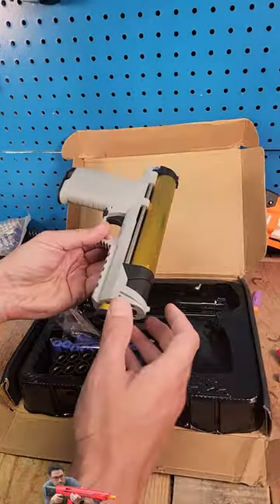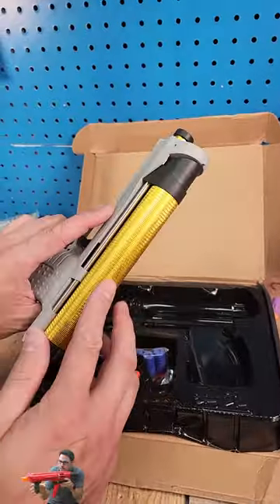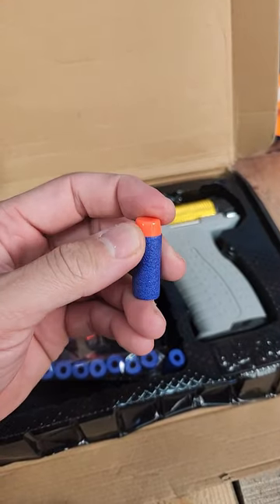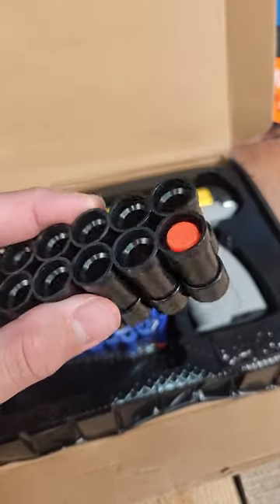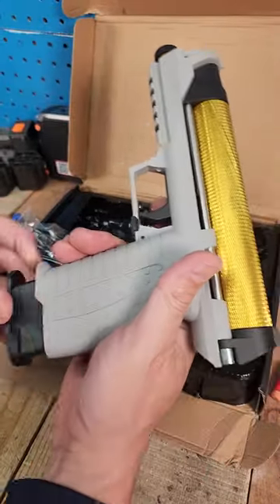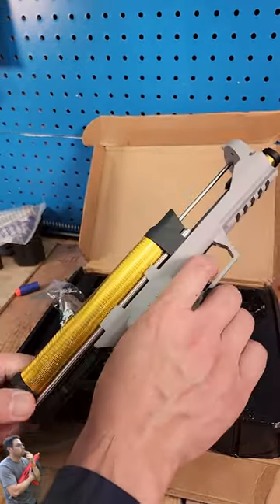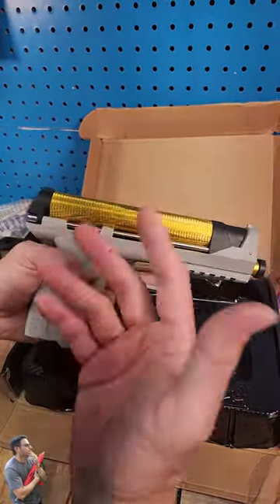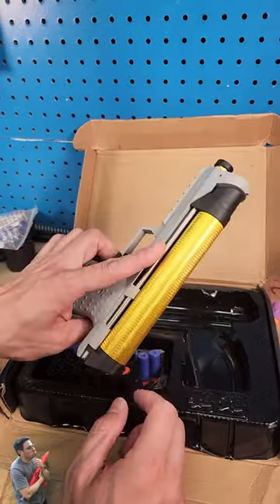007 Golden Eye Dart Blaster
Picked this up from ZhenduoToys but now you cant get it from them anymore, neat little blaster.